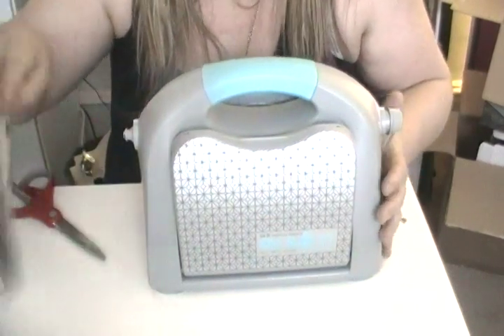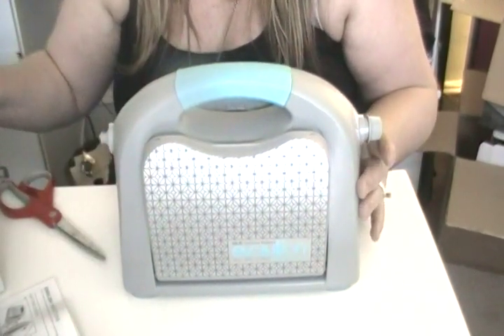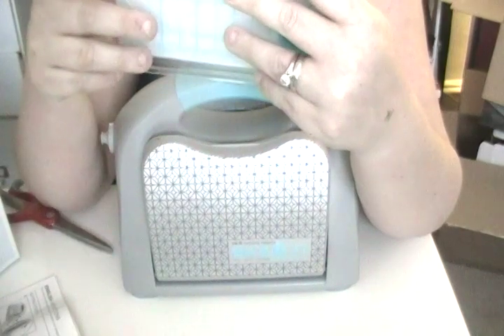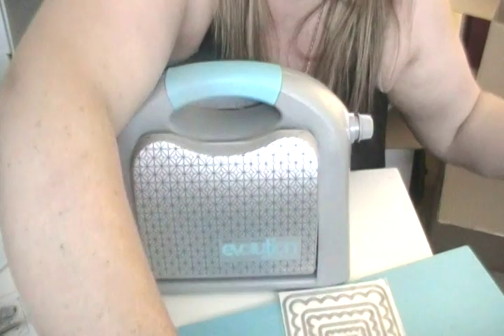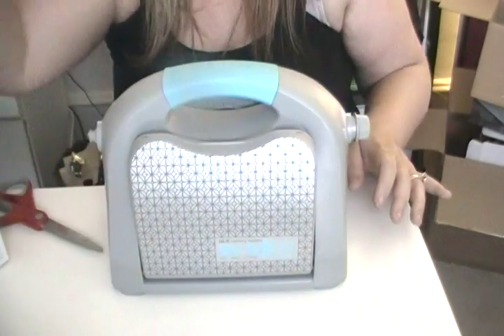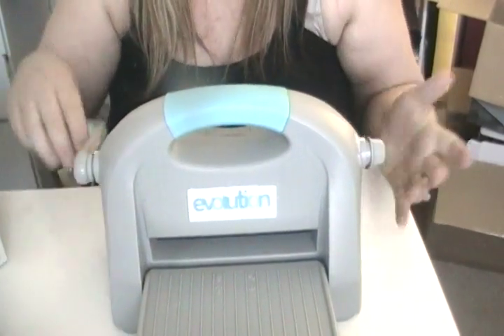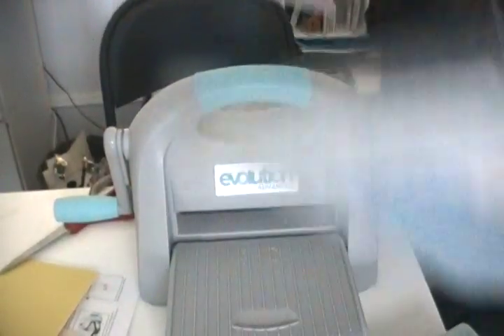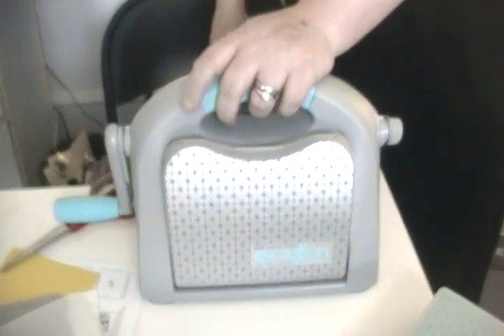Unboxing & Practicing the Evolution Advanced with CTMH Embossing Folder & Jaded Blossom Dies!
Hey All!!

I just got my NEW Evolution Advanced from We R Memory Keepers! In this video, I show you the unboxing of what you get, along with testing out the Close To My Heart Embossing Folders and my Jaded Blossom Dies!!! IT WORKS AMAZINGLY (once I figured out what setting I should of been using, lol)!